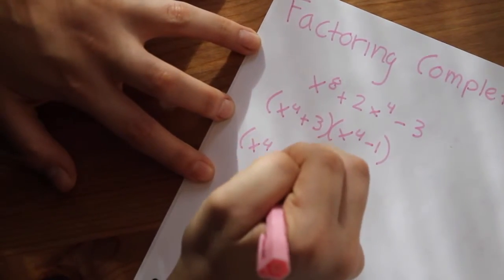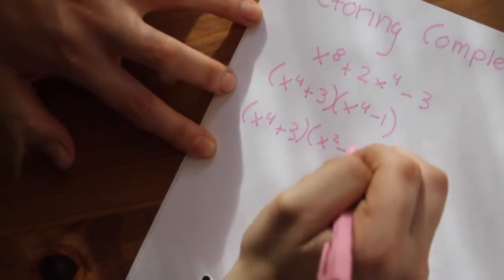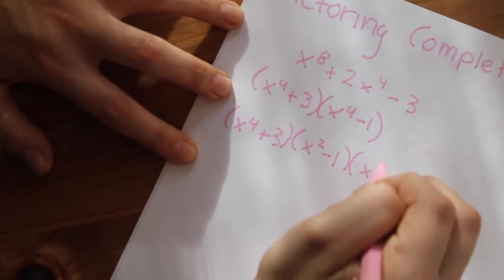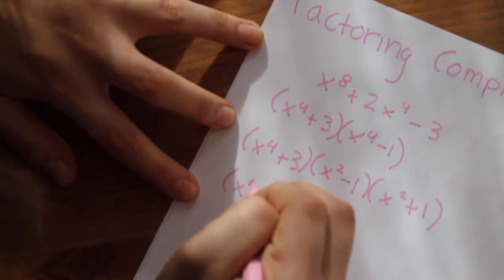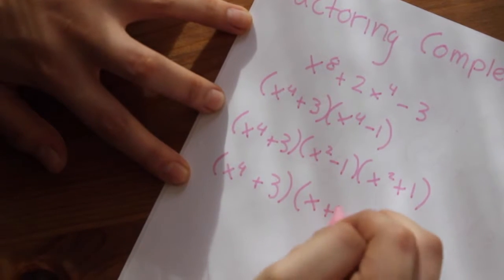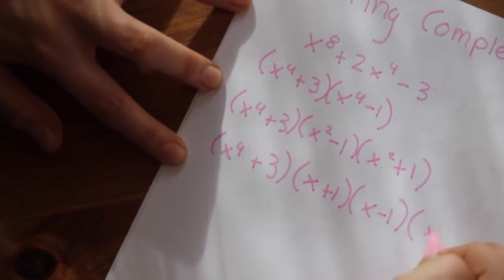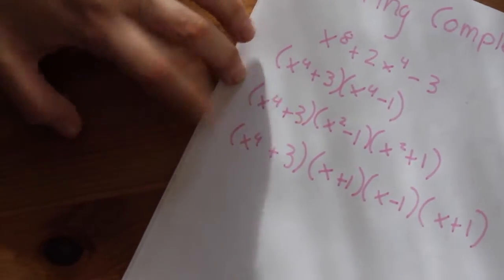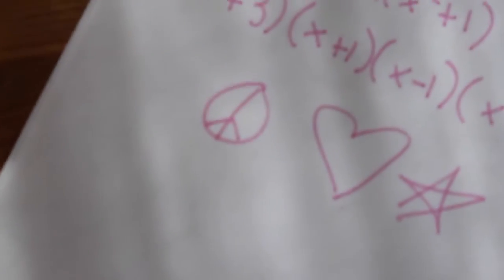Factoring With Eva and Chloe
This is a video about math.